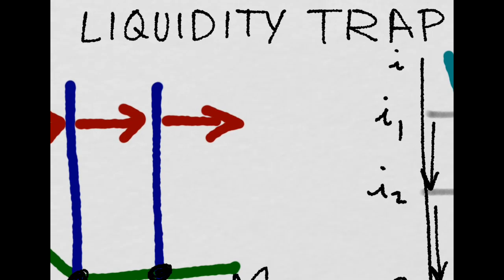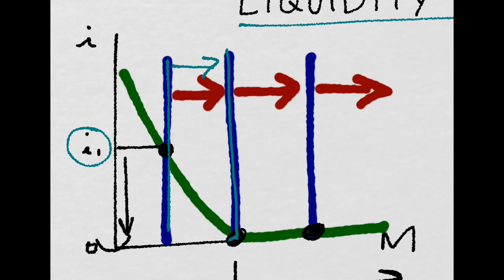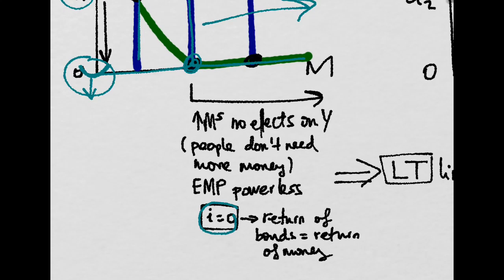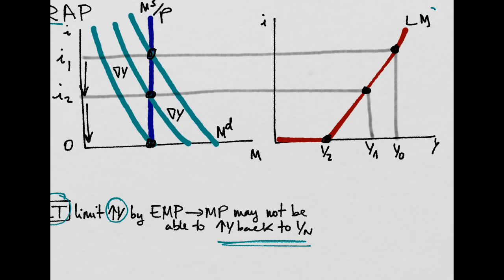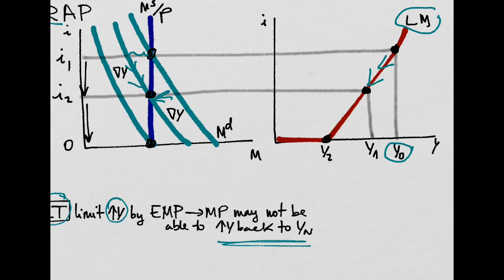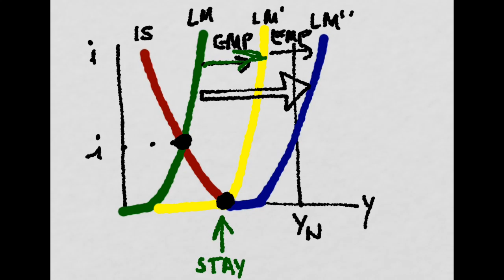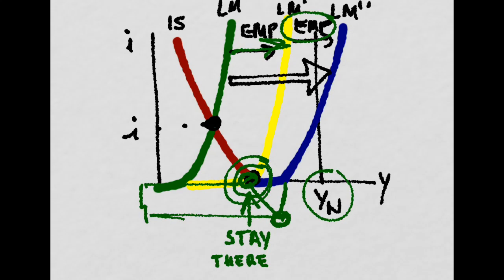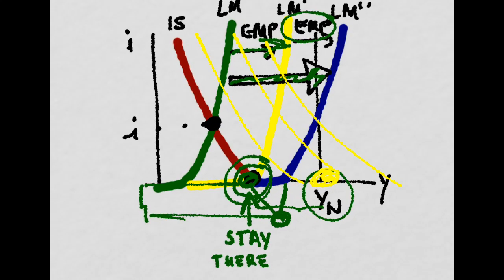Liquidity Trap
So what happens when to much money expansion makes the interest rate (the nominal one) fall to the ZERO LOWER BOUND? That we lose monetary policy.